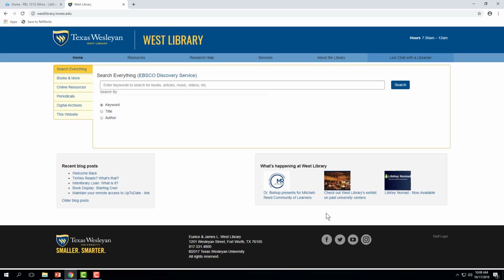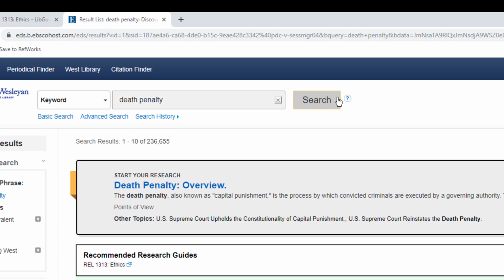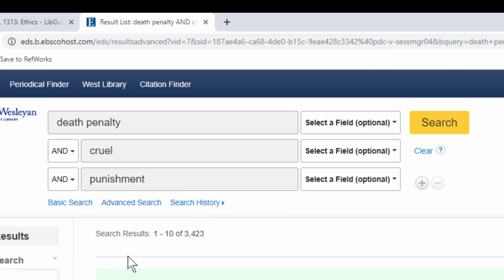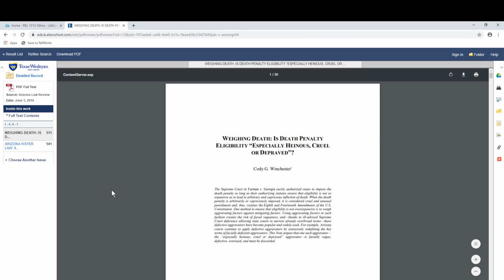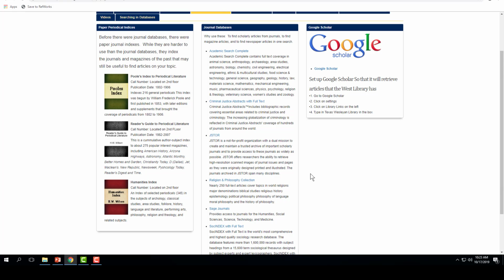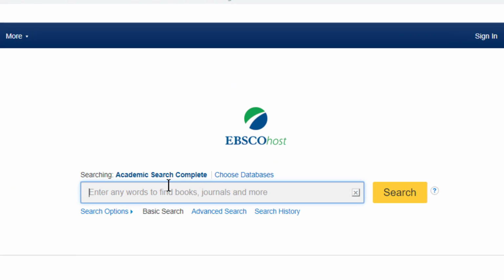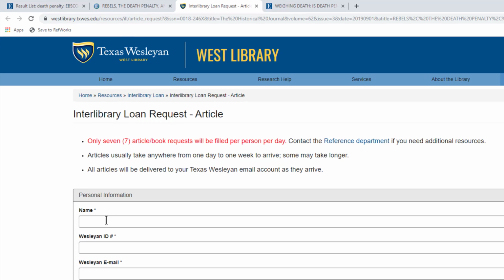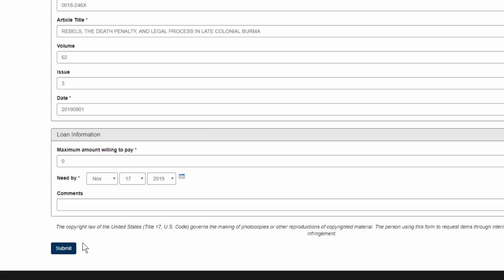Ethics Video 5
This video will discuss searching (almost) all the Library's databases at the same time and talk about InterLibrary Loan